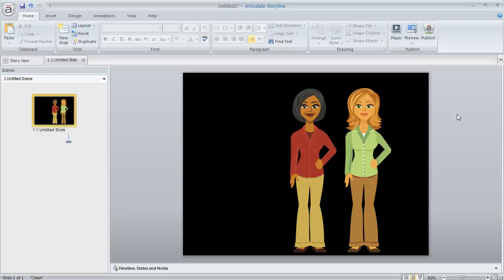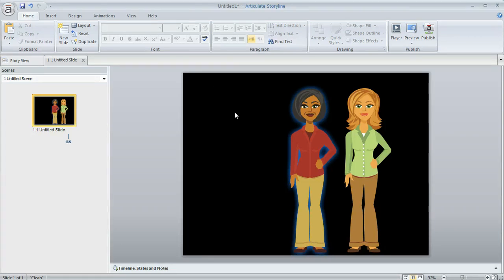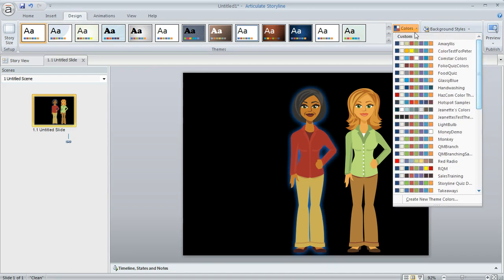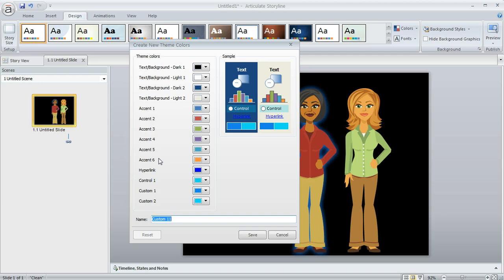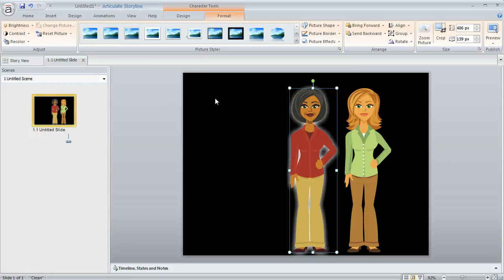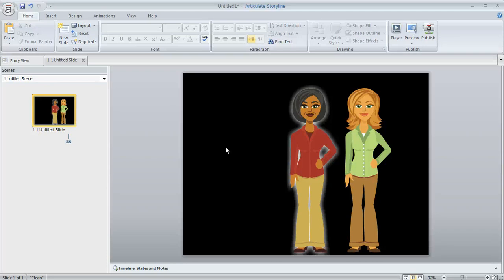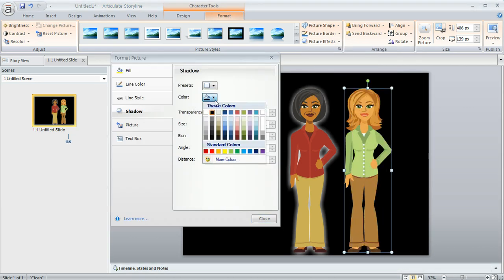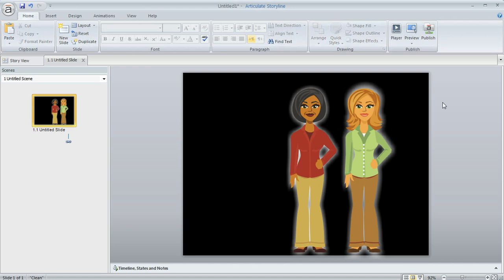Articulate Storyline tutorial: Customize the color of the glow effect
In this tutorial we'll show you how to apply a glow effect on objects and then customize the color of the glow effects in Articulate Storyline.